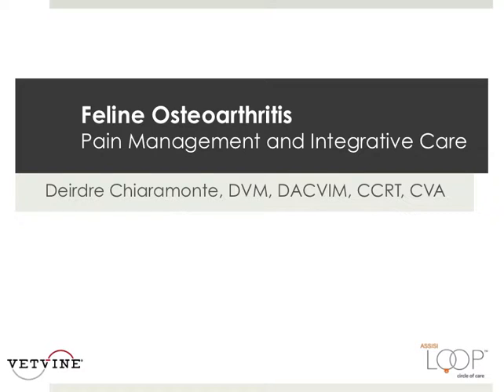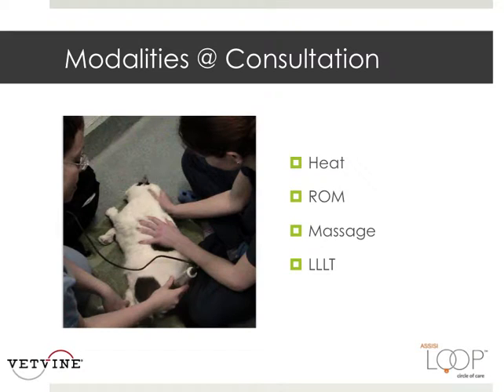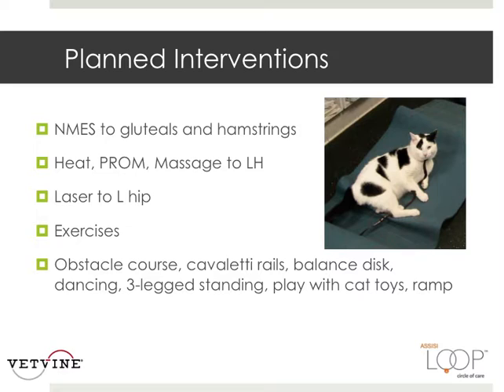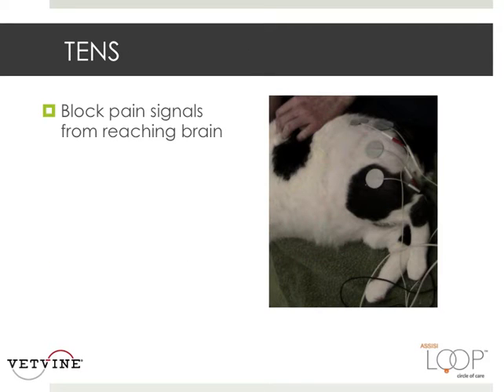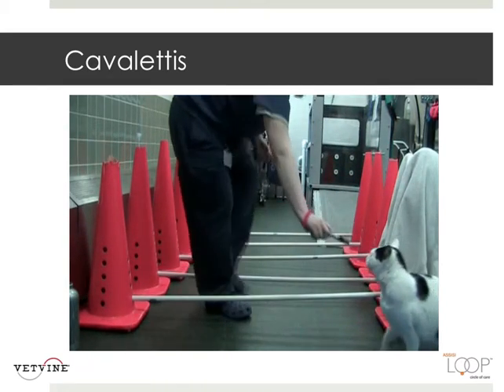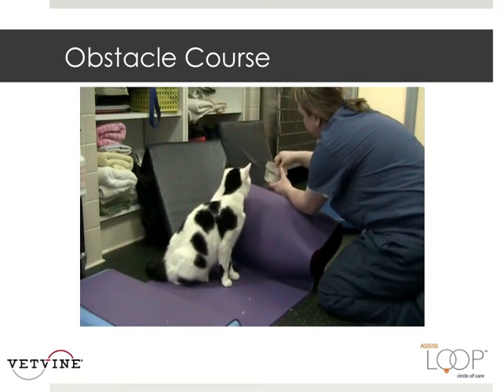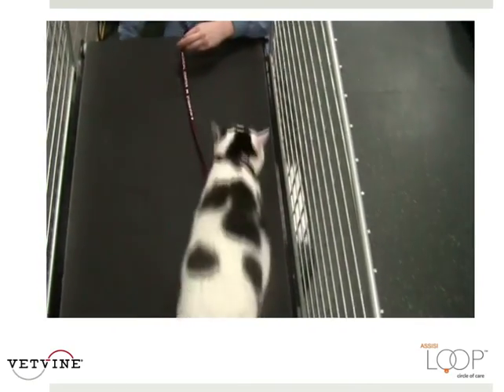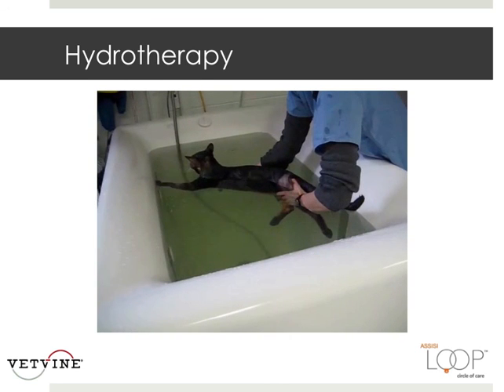Rehabilitation Medicine - A Multimodal Approach to Physical Therapy in a Cat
Rehabilitation Medicine can greatly benefit animals with musculoskeletal, joint, and neurologic conditions as well as those who are recovering from orthopedic surgery. Here's an example of a multimodal approach (including therapeutic exercises, treadmill, and water therapy) to helping a cat that developed muscle atrophy, pain, and weakness after hip surgery (FHO). Learn more about each of these modalities in upcoming webinars